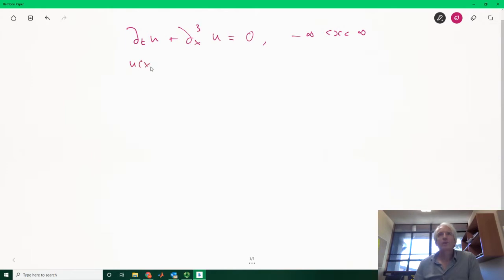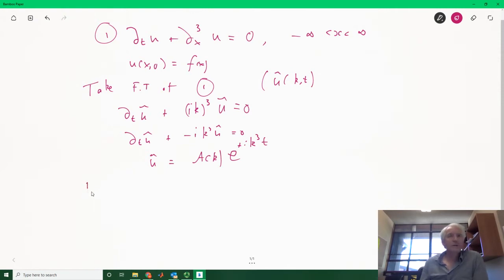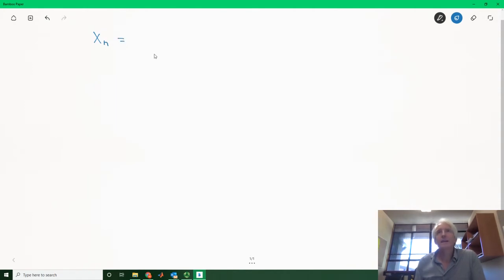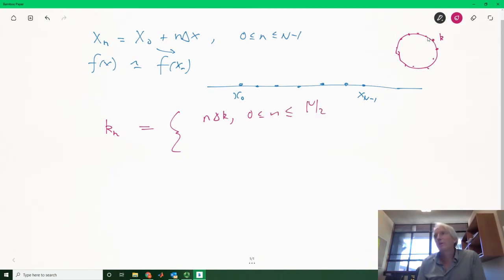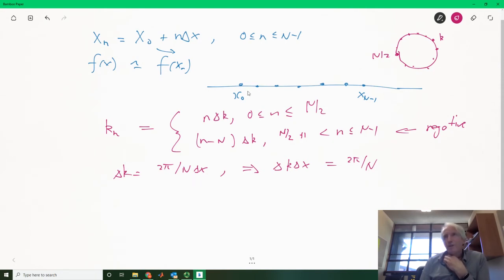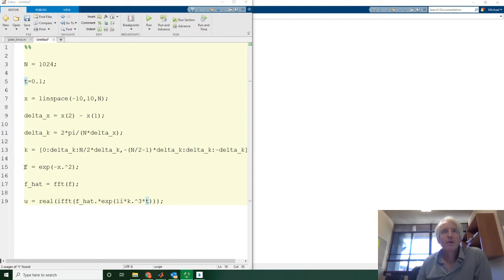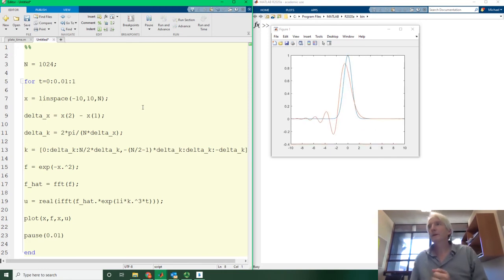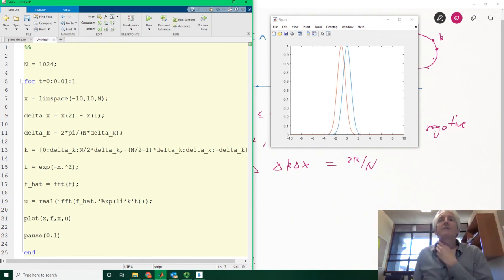Nonlinear PDE Meylan, Lecture 5 Part 2